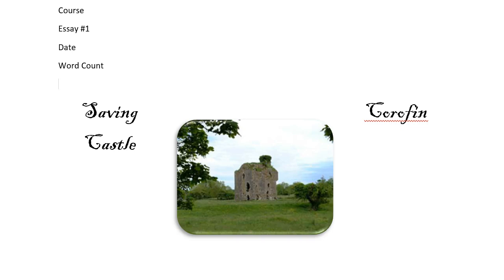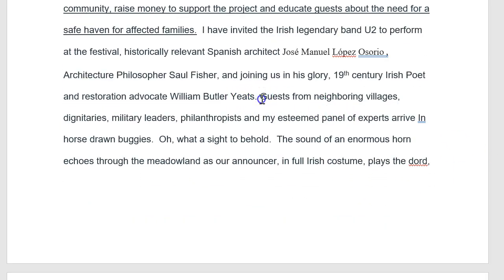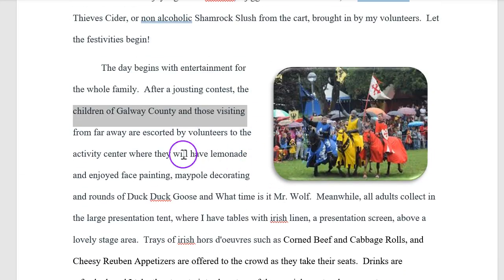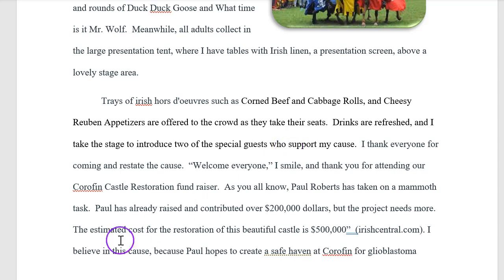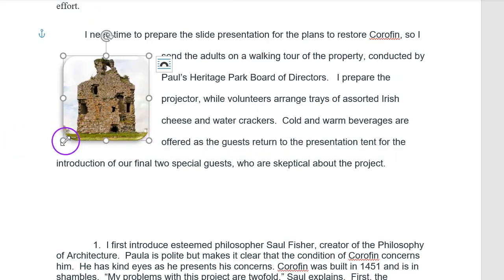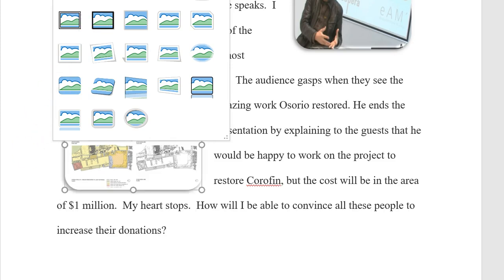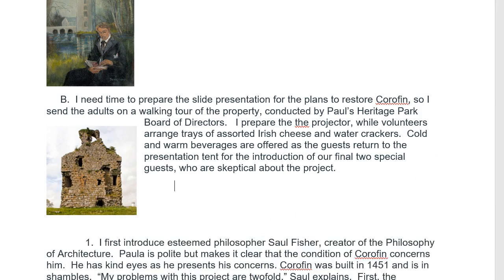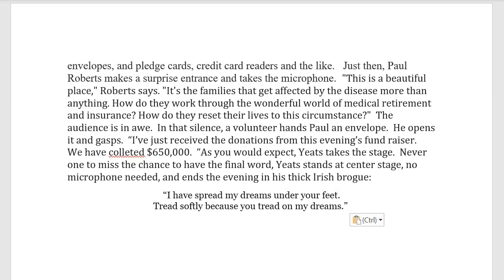Dinner Party Video #10 Rough Draft